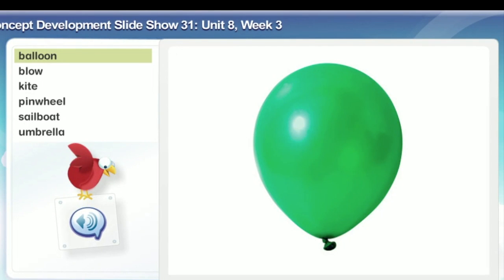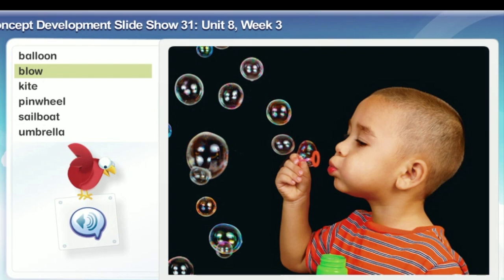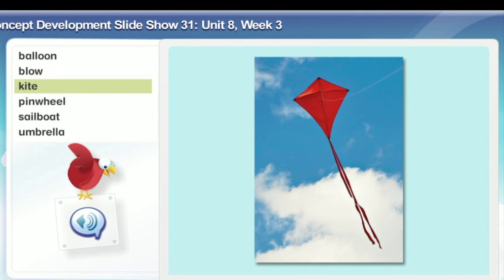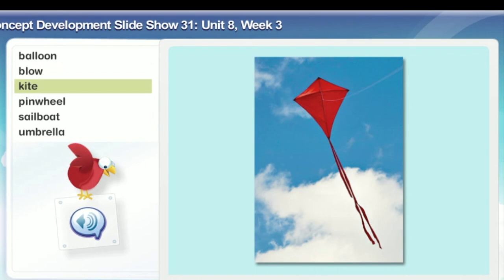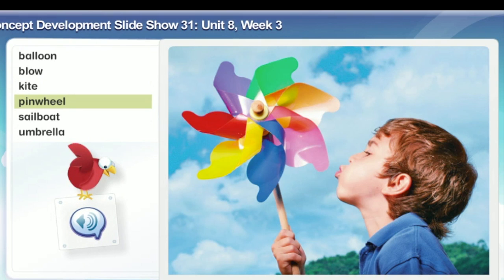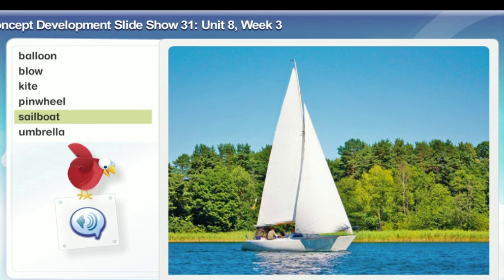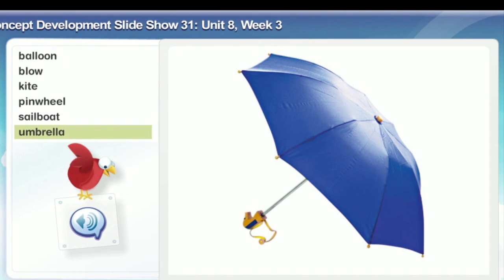OWL U8W3 Concept Words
This video is about OWL U8W3 Concept Words